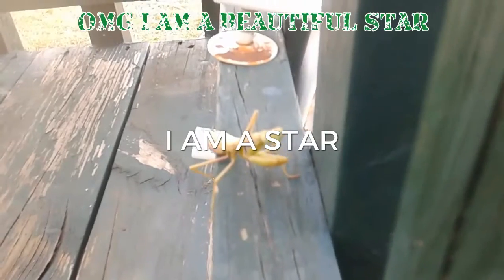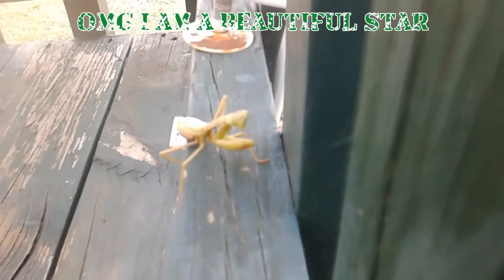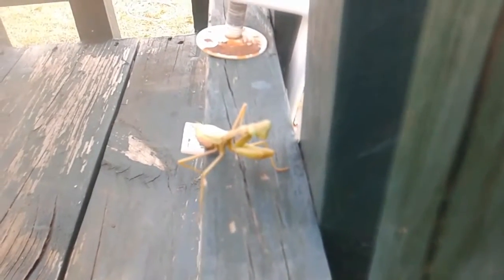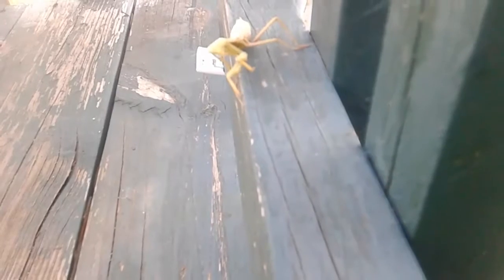The star of the show returns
One of the first critters I have had on my show makes a special appearance and gives a close up.